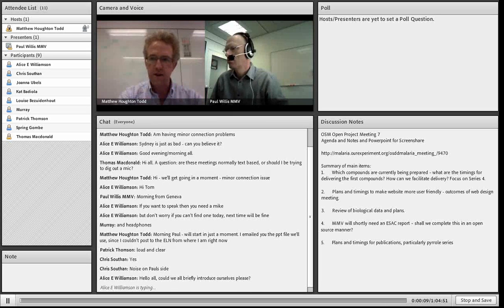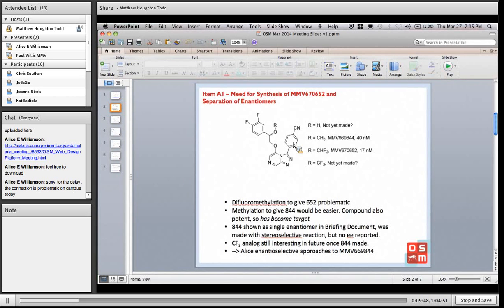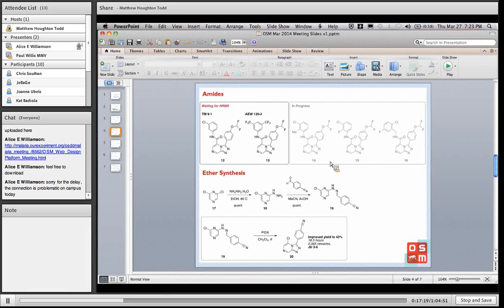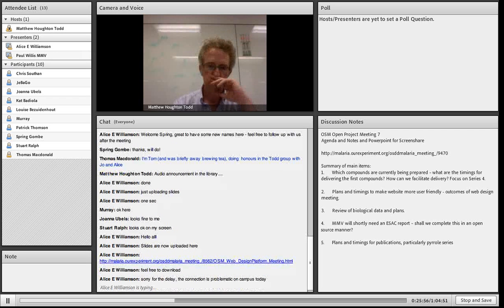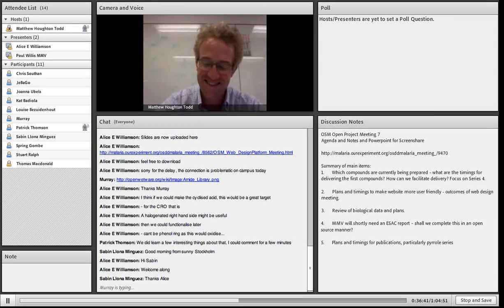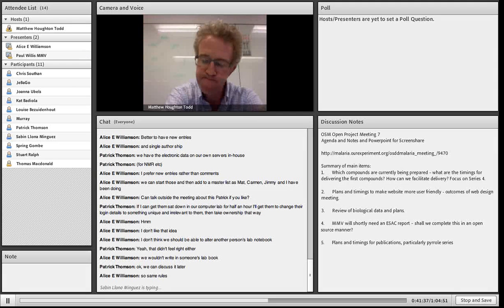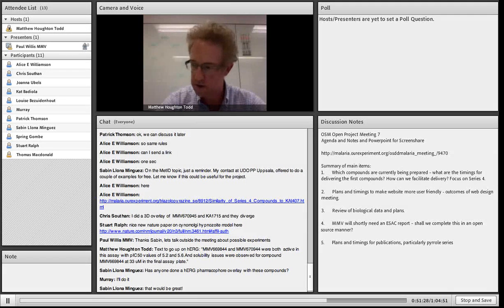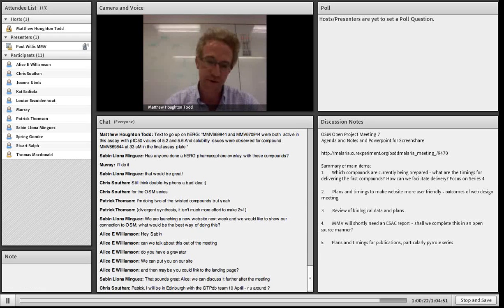Open Source Malaria (OSM) Project Meeting #7 (March 27th 2014)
Open, online project status and planning meeting of Open Source Malaria (OSM)